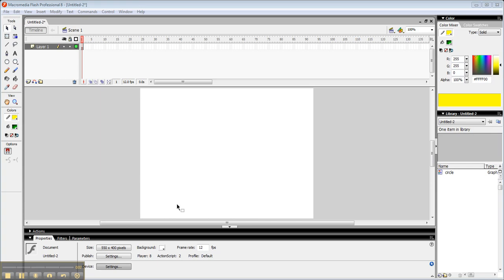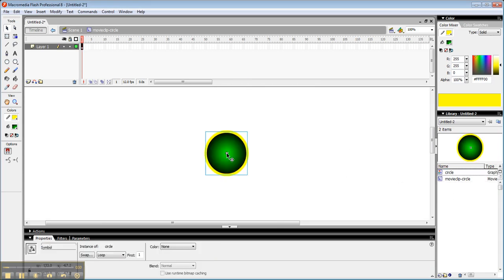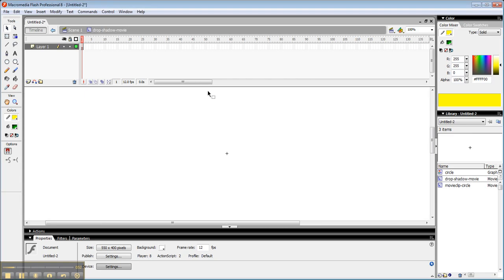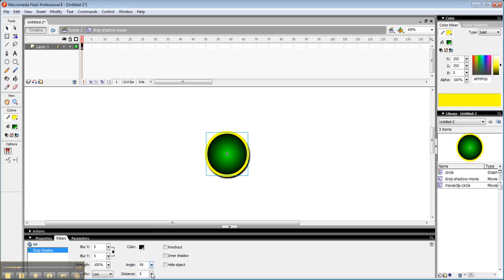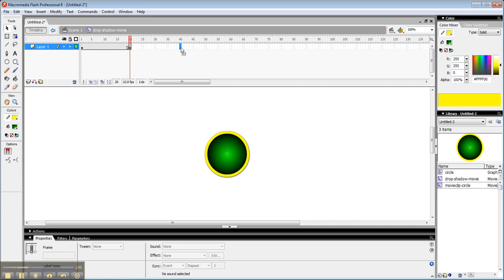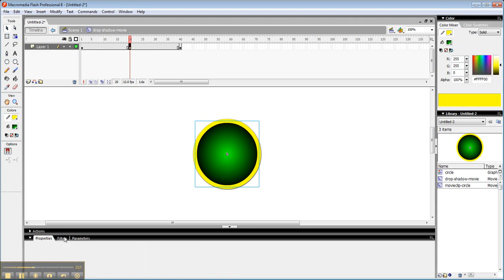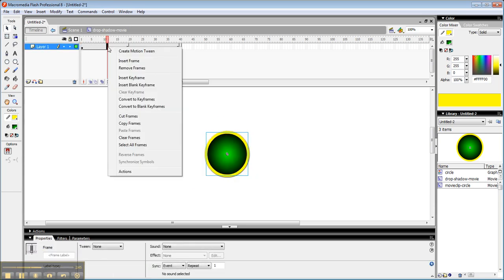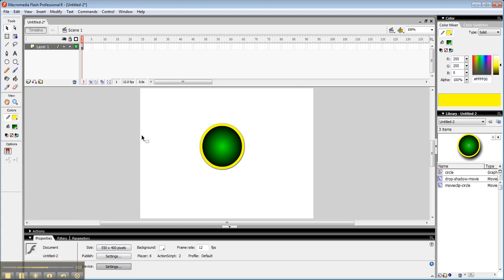Flash Demo - Tween with Filters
Demo of tween with filters in older version of Flash.